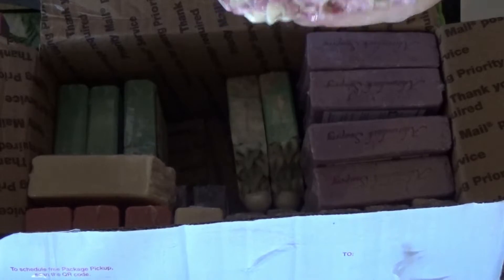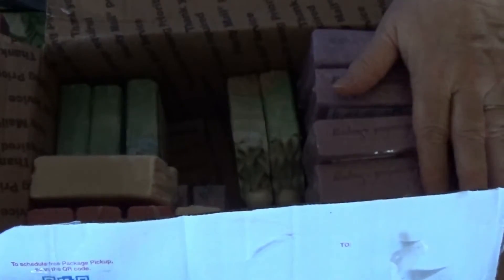Adirondack Soapery Donation Unboxing